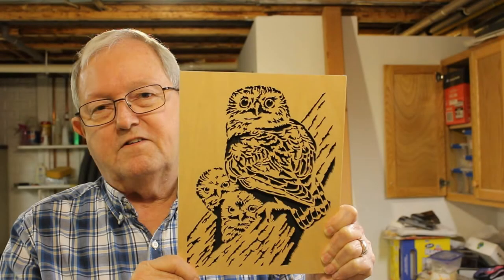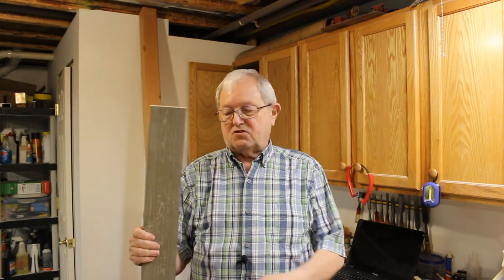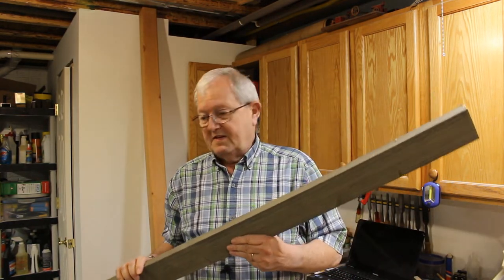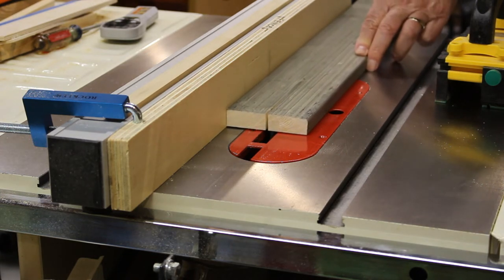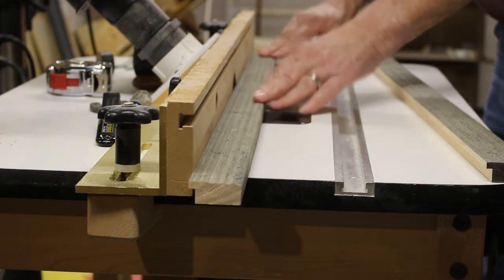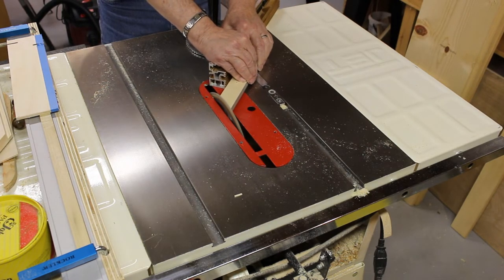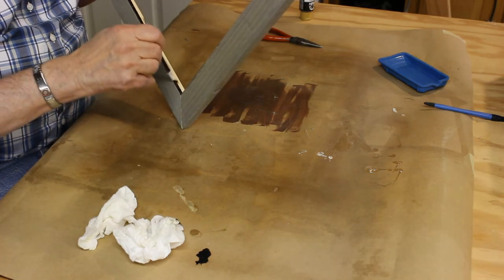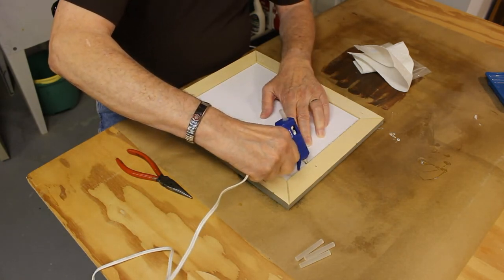Barn Wood Picture Frame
I make a barn wood type picture frame to show off a piece of scroll saw artwork that I did for the 2019 Scroll Saw Artist Challenge.  The Challenge was put on earlier by Russ Claridy over at Simply Wooden Creations.  This is a nice simple frame.